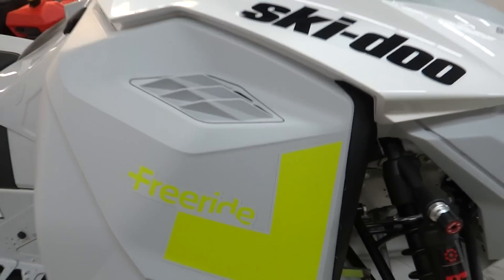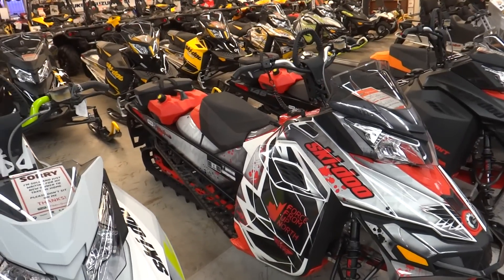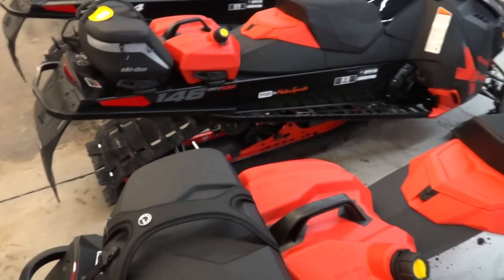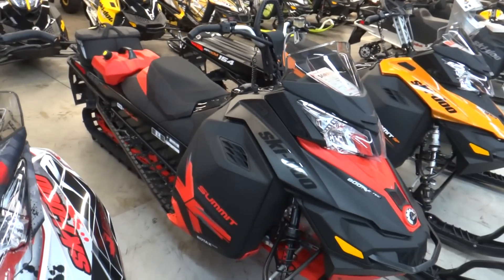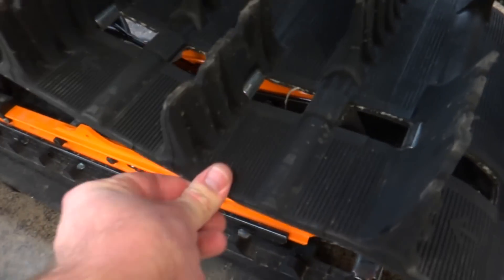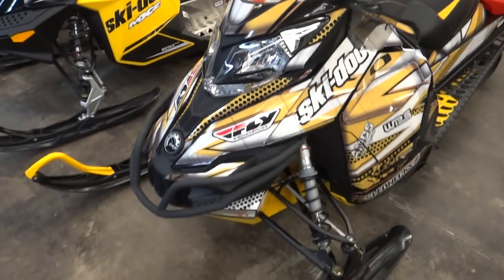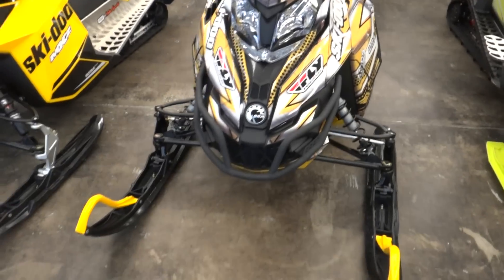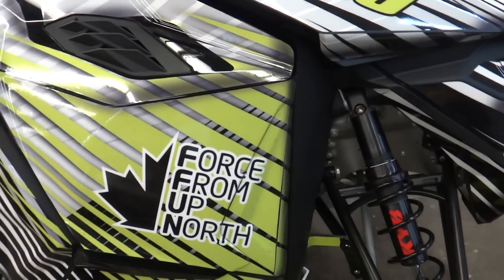2014 Ski Doo's at FFUN Motorsports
Checking out some cool 2014 Ski Doo's in the FFUN Motorsports Showroom.

These videos were taken on a marked multi-use trail. Please do your part to keep ATV'ing sustainable in the future, pack out what you pack in and stay on the trails